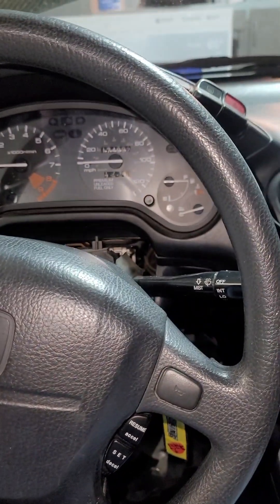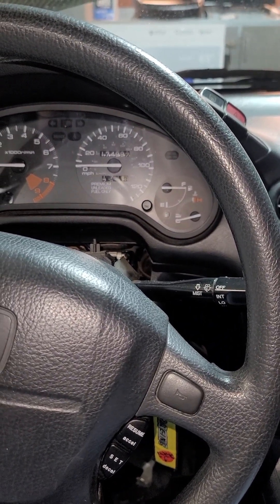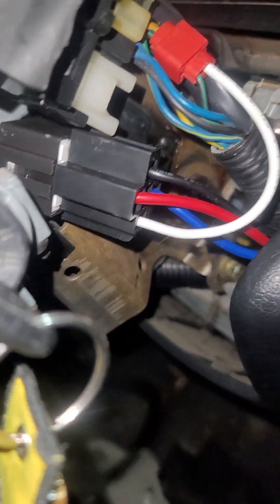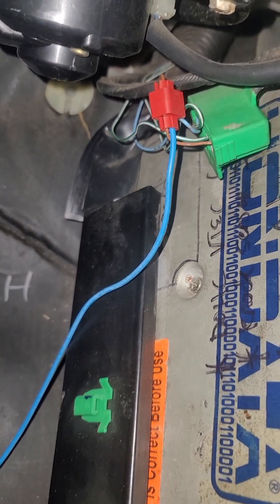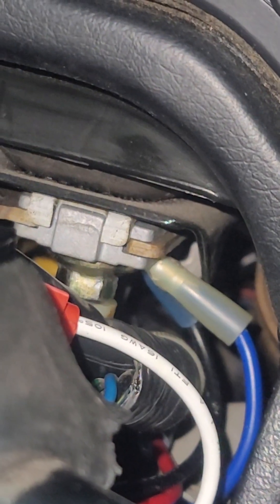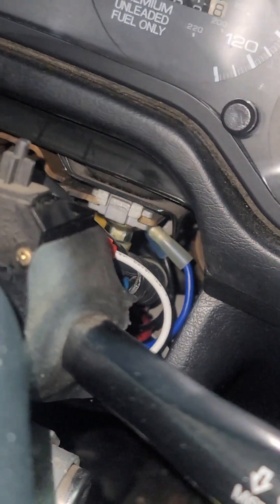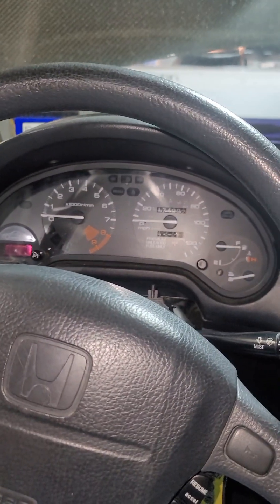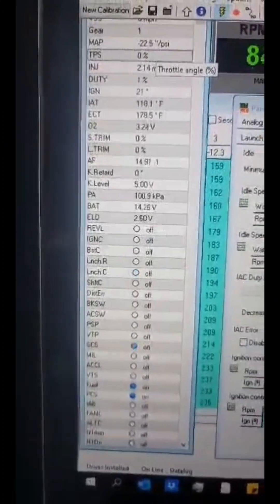HOW TO wire 2-step / anti-lag switch in 3 minutes!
how to wire up 2-step anti-lag on your 90s Honda using Hondata and a relay.